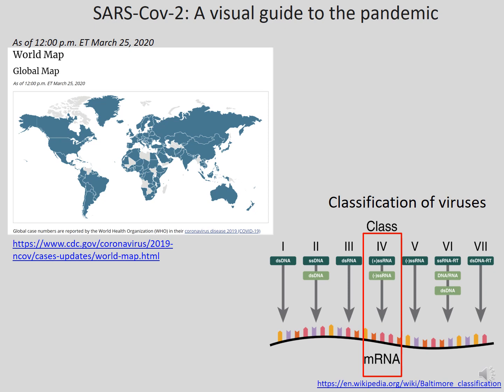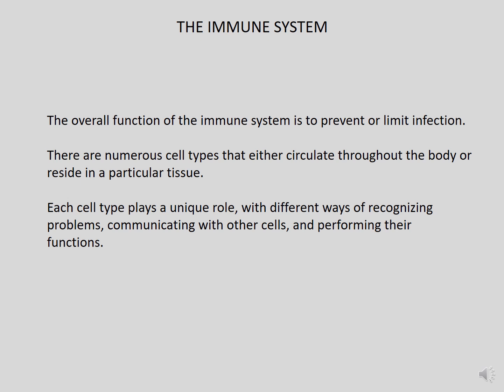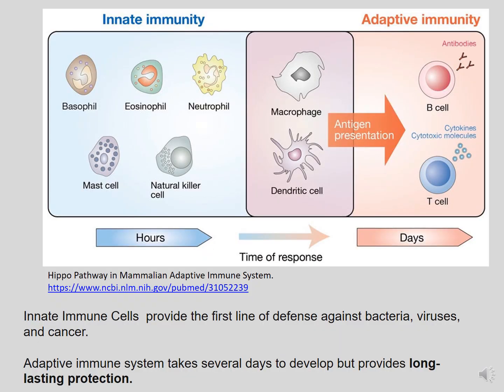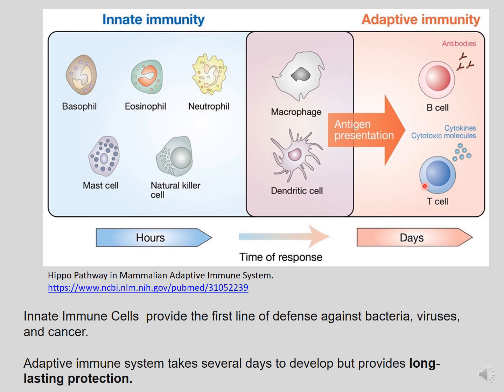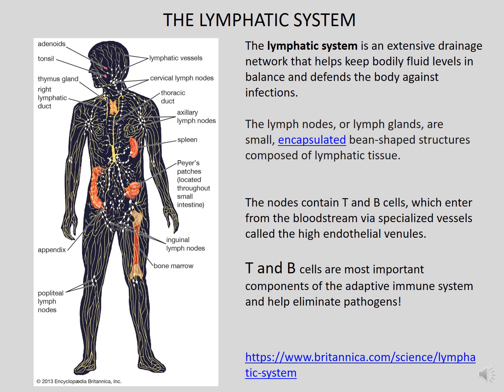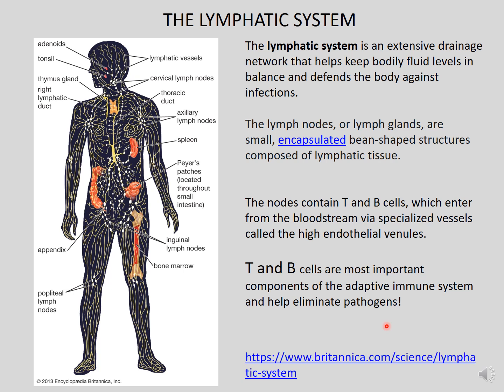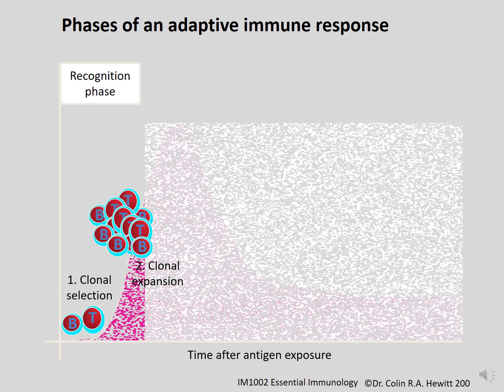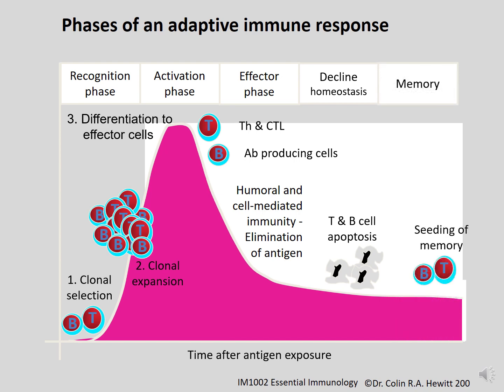BASIC IMMUNOLOGY - LECTURE 3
In this video, we learn about components of the immune system including T and B lymphocytes. I  discuss how each of us has unique medical histories which will impact how strong of an immune response we could generate if we are exposed to SARS-Cov-2.

COVID-19 | Corona Virus: Epidemiology, Pathophysiology, Diagnostics

Virology Lectures 2020 #1: What is a Virus?